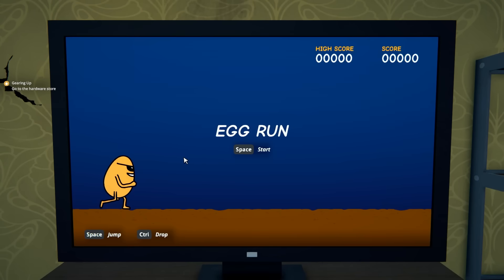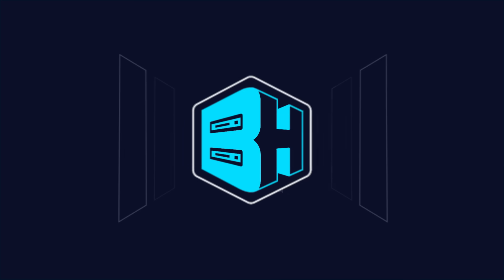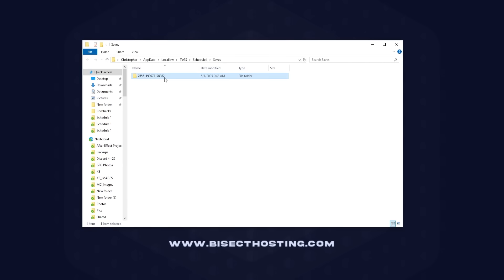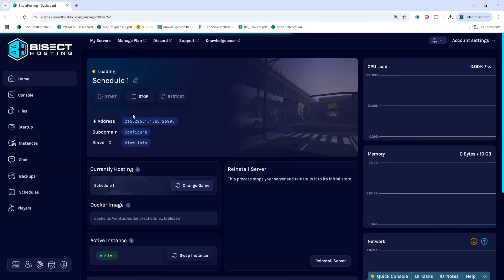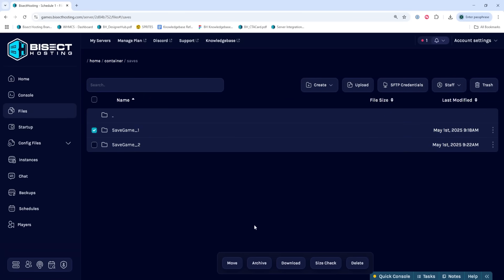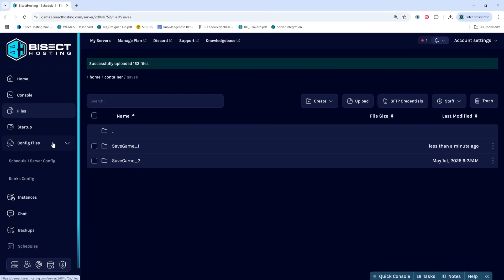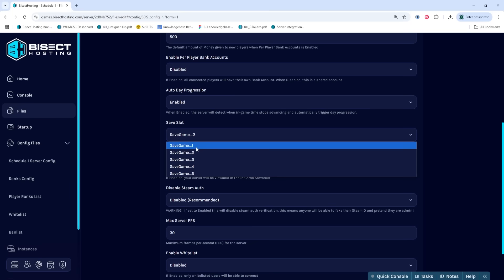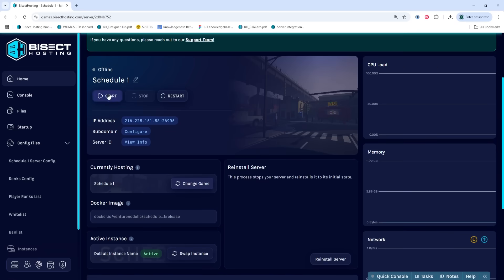How to Upload a Save on a Schedule 1 Server!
Learn How to Upload a Save on a Schedule 1 Server!

TIMESTAMPS:

0:00 Intro
0:14 Local Files
0:52 Stop Server
1:02 Transfer Files
1:45 Outro